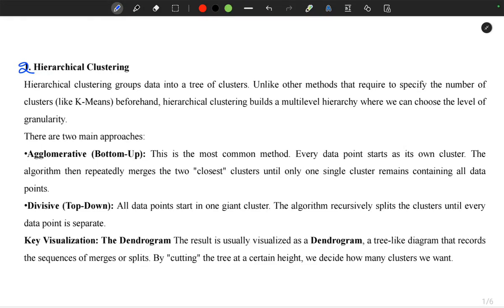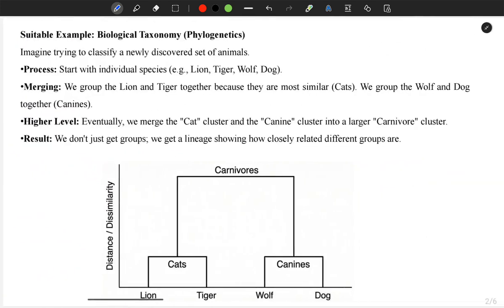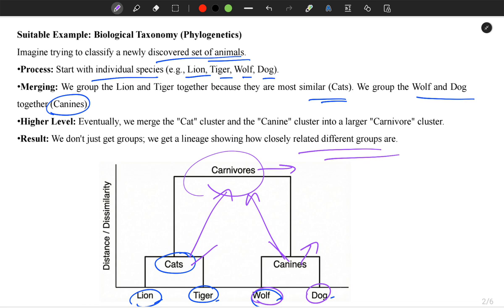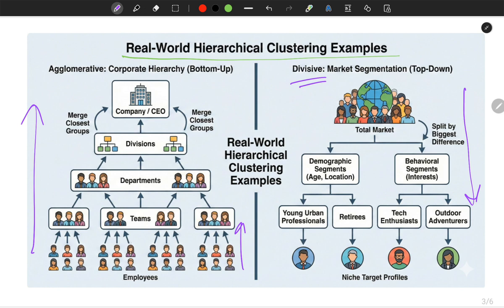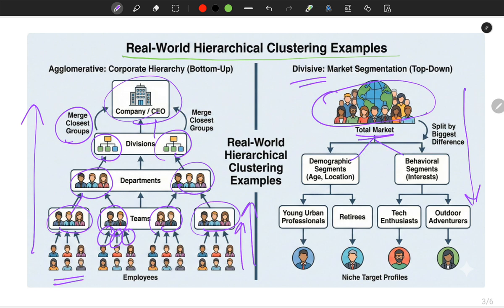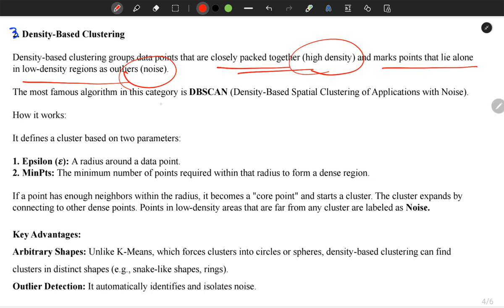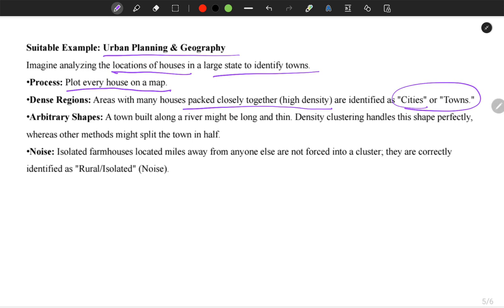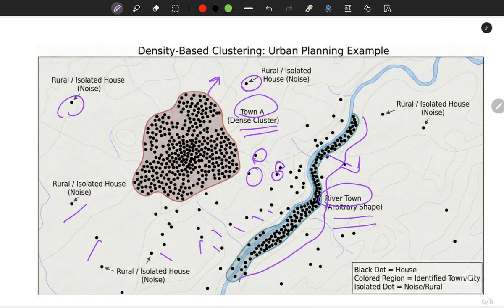Introduction To Hierarchial And Density Clustering